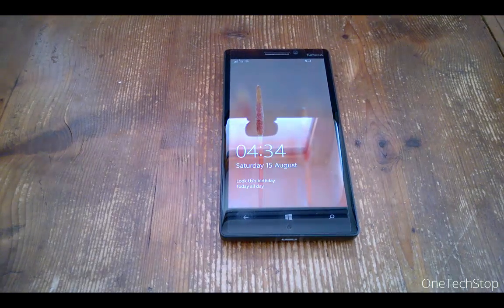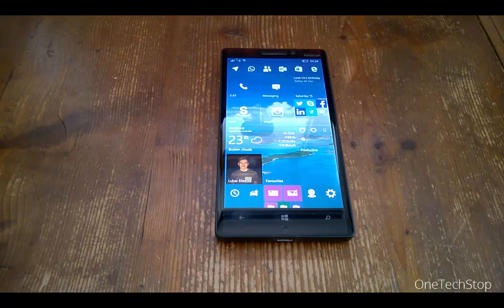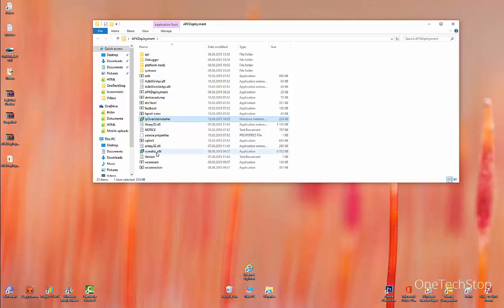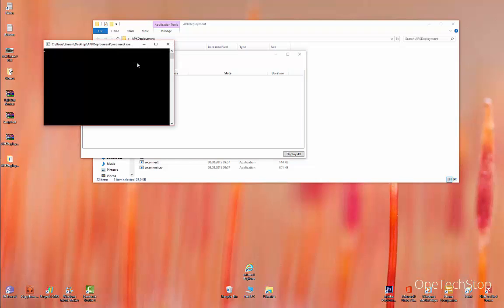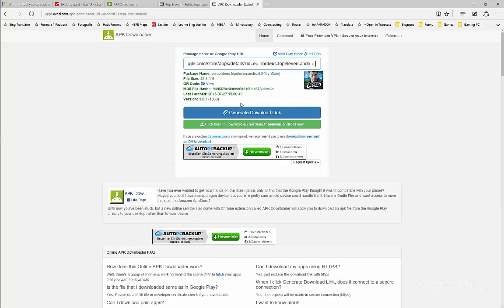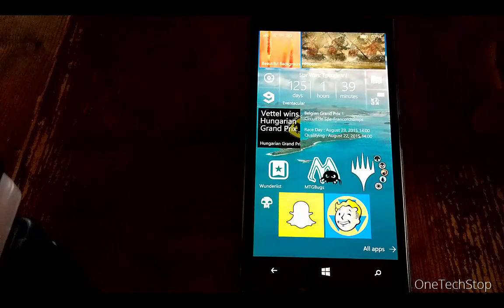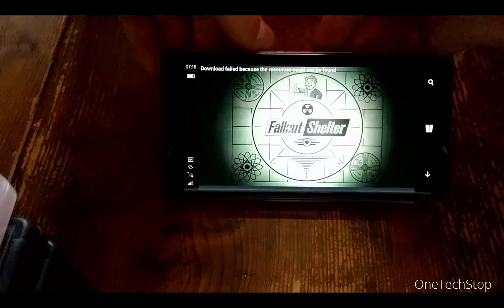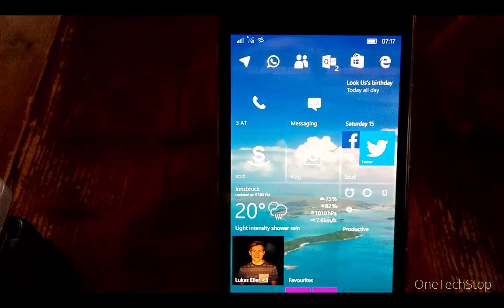How to: Install Android Apps on a Windows 10 Mobile device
In this video I have a more detailed look on the process how you can sideload and use Android .apk's on your Windows 10 Mobile devices.

For further details and download links, have a look at our